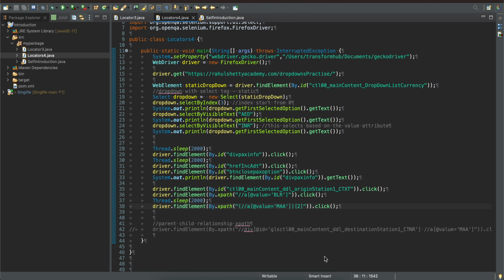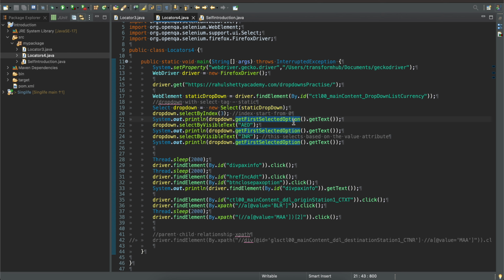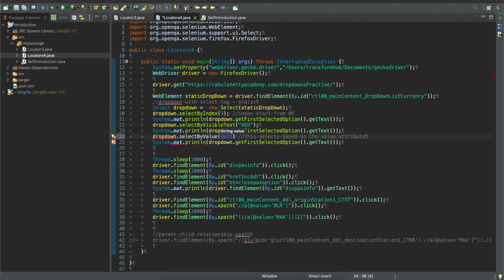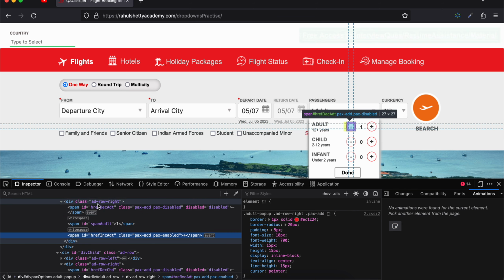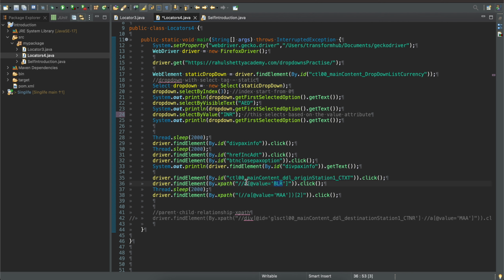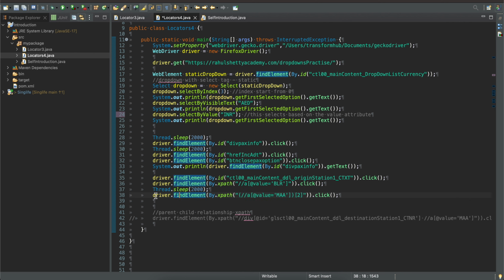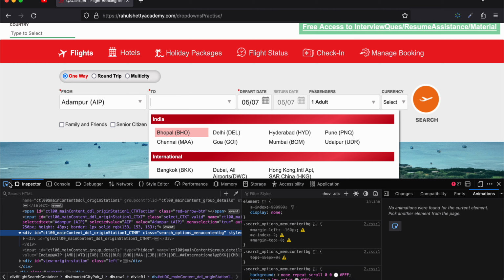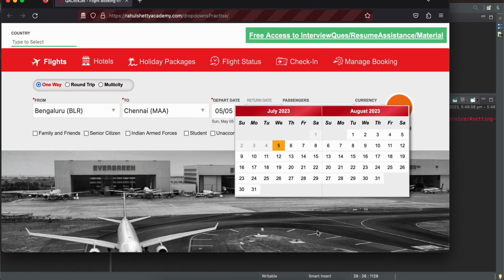Selenium web automation select locators